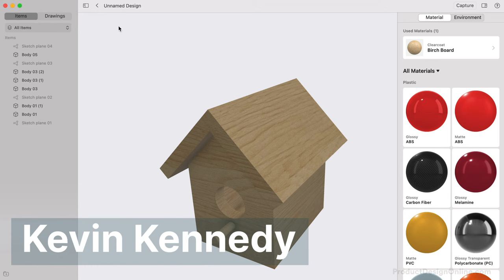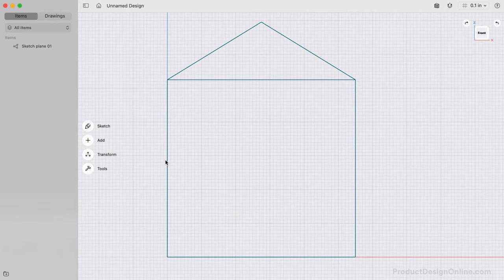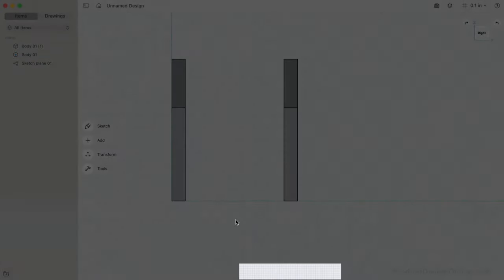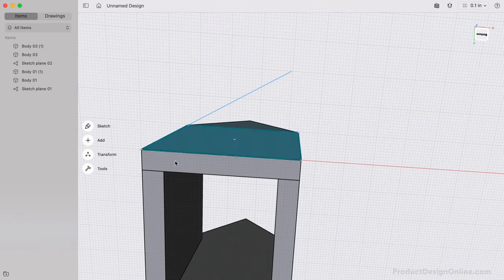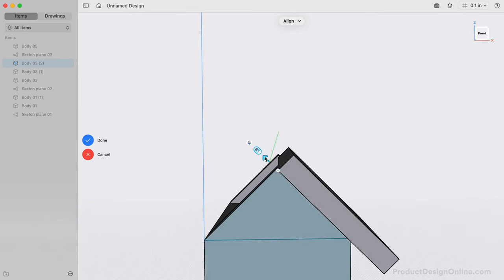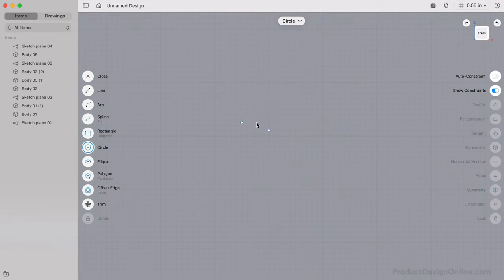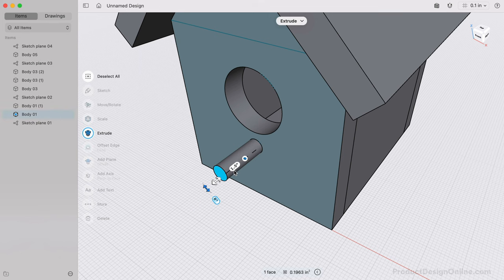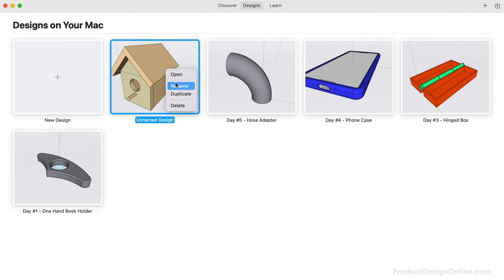Shapr3D for Woodworkers - Beginners START HERE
Learn Shapr3D for Woodworkers with this step-by-step one-board Birdhouse tutorial. Shapr3D makes it easy to 3D model your woodworking projects before building them in real life.

Learn Shapr3D in 10 days with this free course for beginners. This Shapr3D course assumes you have no prior experience with 3D modeling. In this lesson, learn how to design a custom 3D printable phone case in Shapr3D. We'll look at the Sweep command and other core CAD workflows.

TIMESTAMPS
00:00 - Shapr3D for Woodworkers Tutorial
00:20 - Sketching in Shapr3D
01:40 - Copying Parts in Shapr3D
02:20 - Referencing Parts in Shapr3D
03:39 - Aligning parts in Shapr3D
05:51 - Extrude cut in Shapr3D
06:23 - Sharp3D change Radius to Diameter
07:07 - Realistic materials in Shapr3D (Visualize feature)